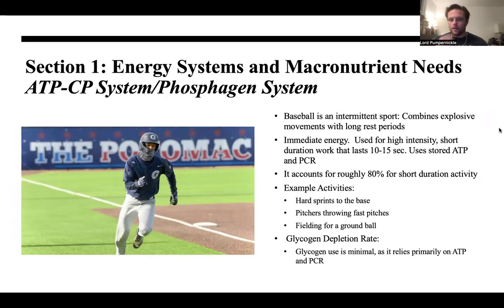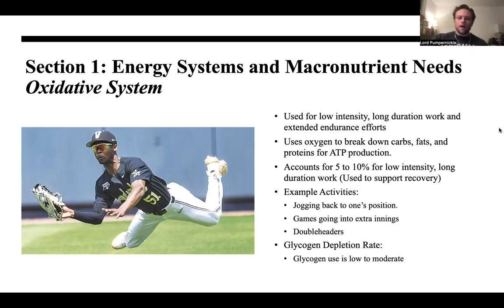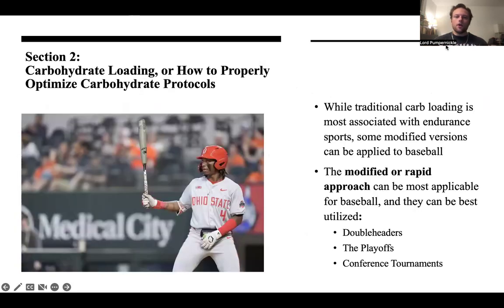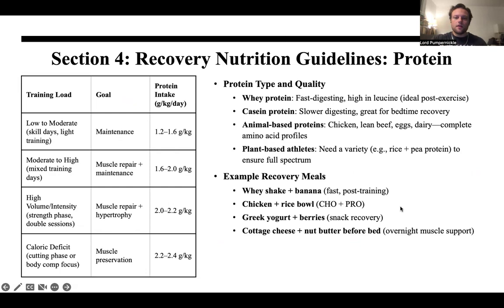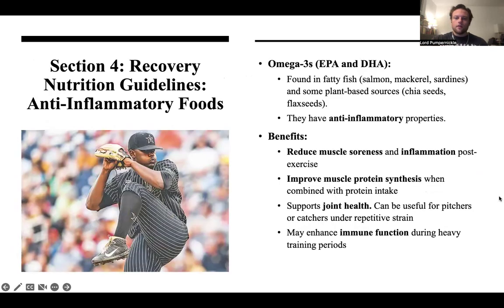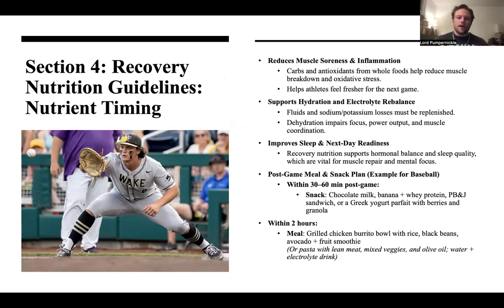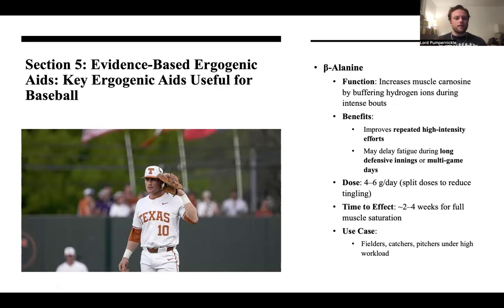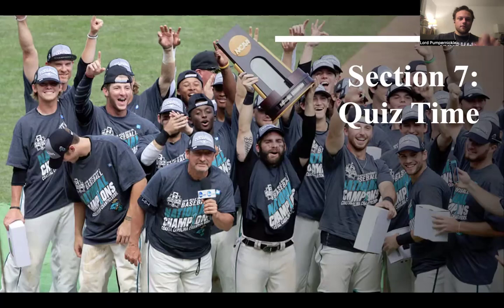The Importance of Sports Nutrition for Optimizing Performance and Recovery College Baseball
Continuing education course pertaining to sports nutrition's impact on college baseball. A quiz will be provided at the end of this video lecture